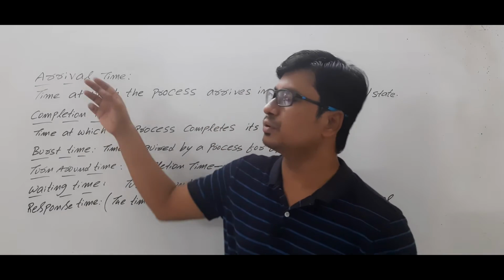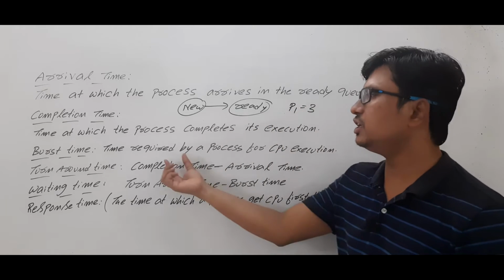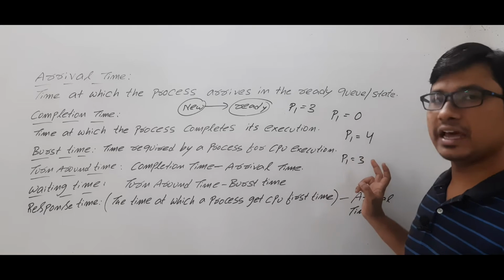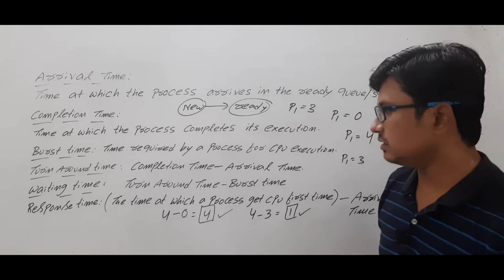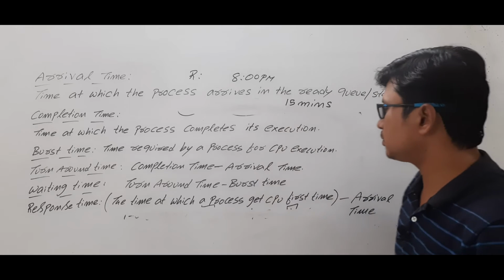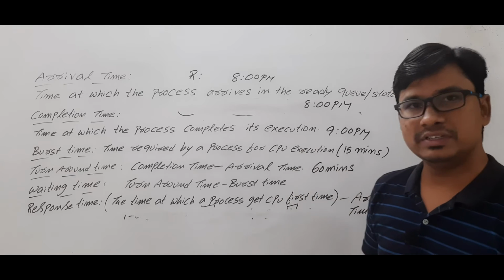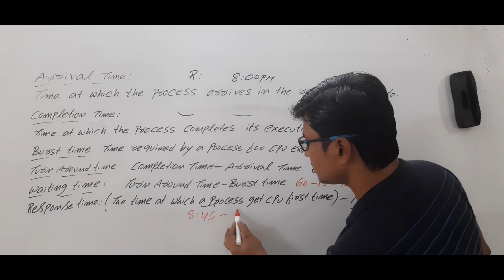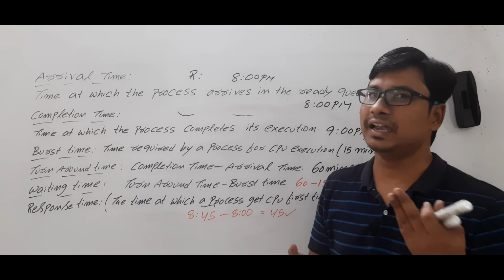WHAT IS ARRIVAL TIME, BURST TIME, COMPLETION TIME, TURN AROUND TIME, WAITING TIME, RESPONSE TIME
In this video, I have discussed about arrival time, burst time, completion time, turn around time, waiting time, and response time.